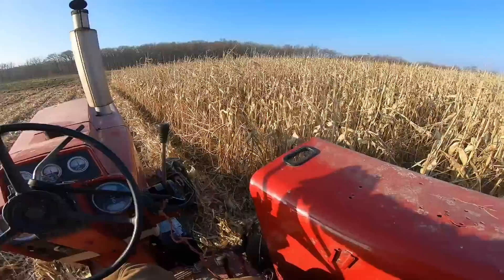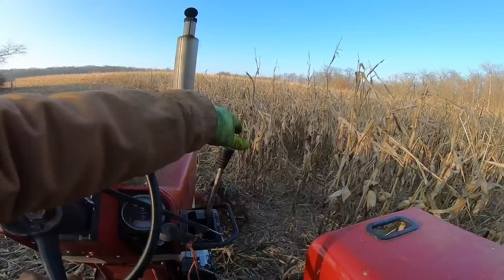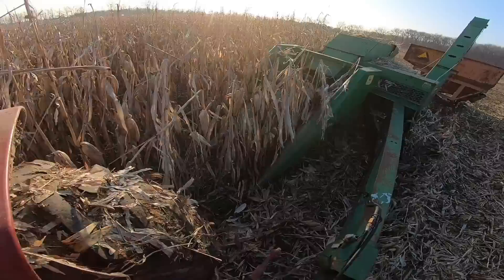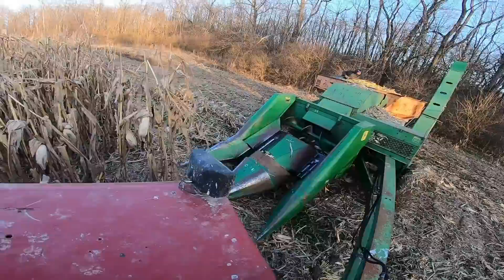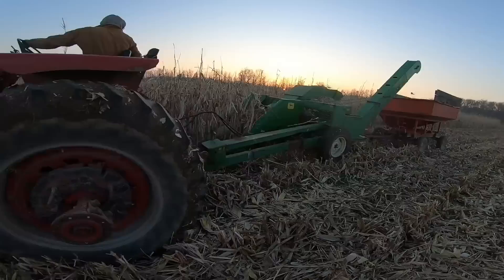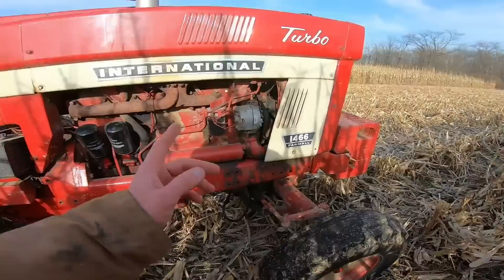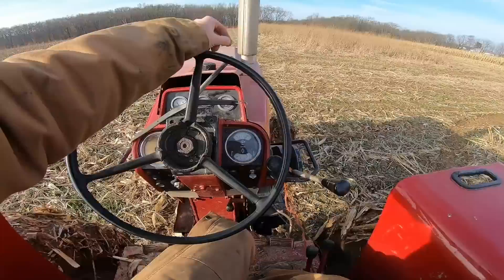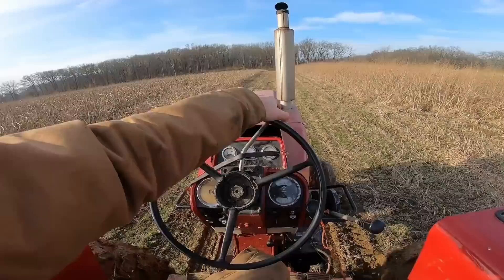IH 1466 Gets a Chance to Pull the Deere 300 Cornpicker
Two of the exact same power steering leaks stopped the 1086 and 1466. Lets see what I can borrow from the neighbors.